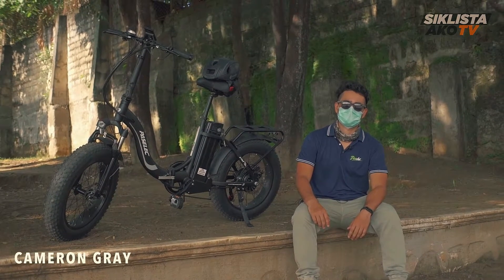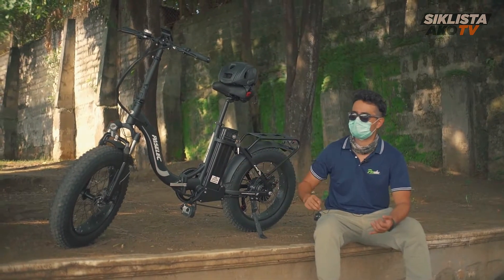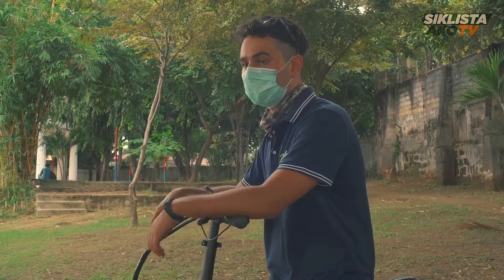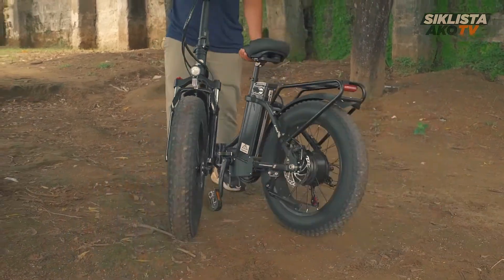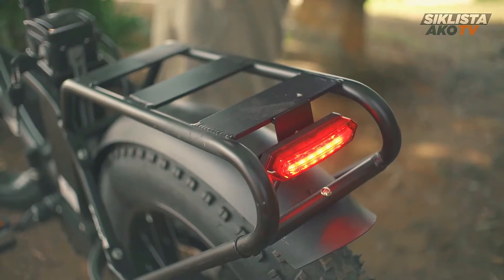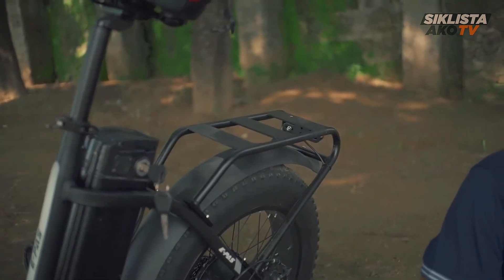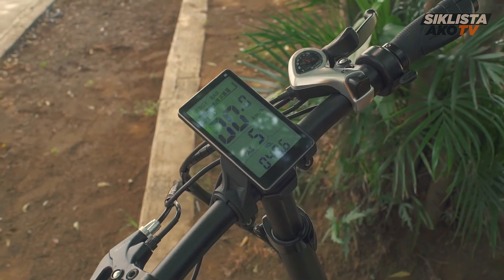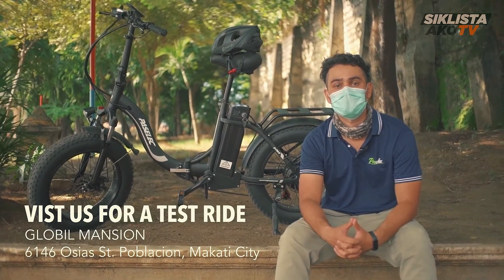Paselec PX3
Discover why the Paselec PX3 could be your ideal city commuter and leisure e-bike.